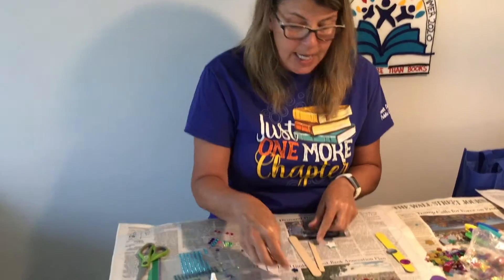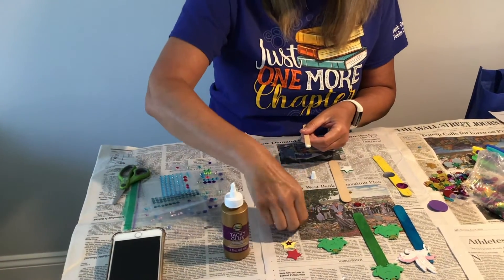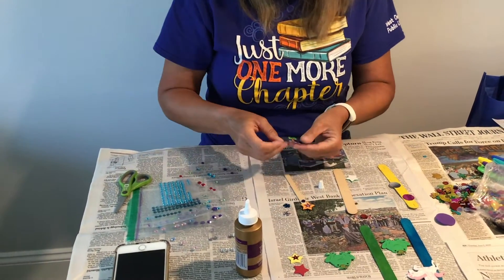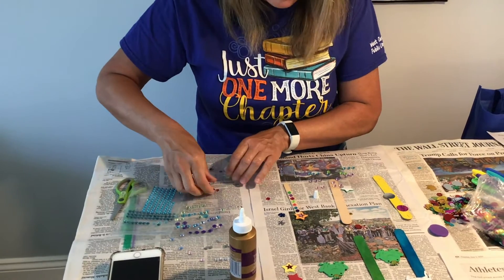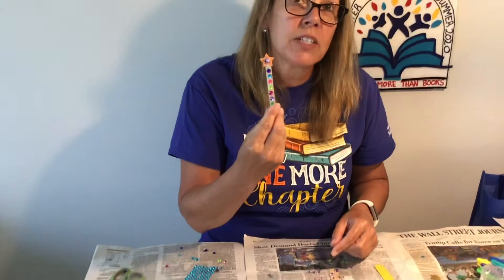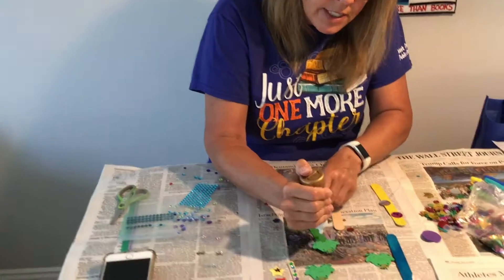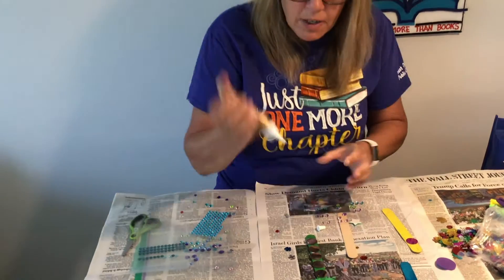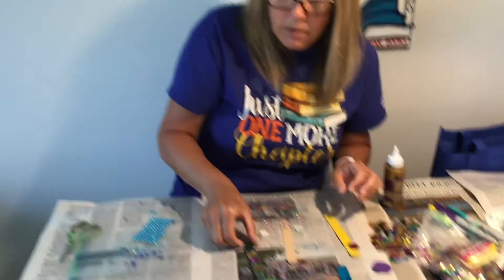Miss Annie's Tinker Day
In this week's Virtual Tinker Day, Miss Annie shows you how to make a Magic Star Wand Reading Pointer!